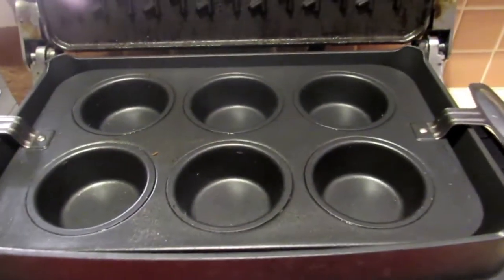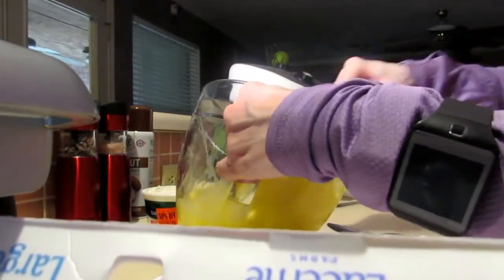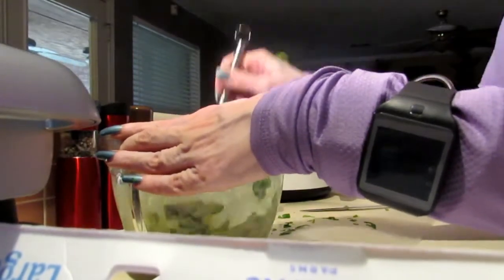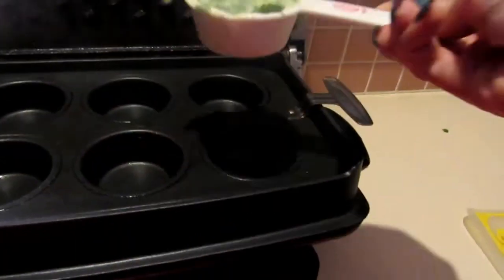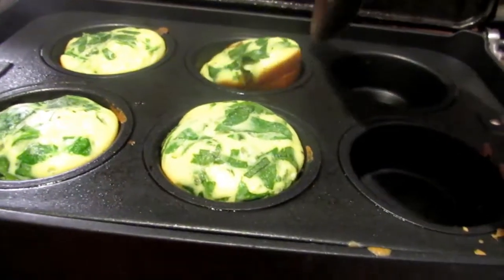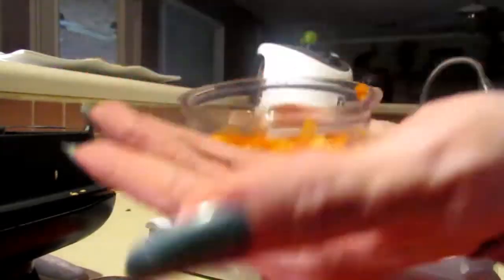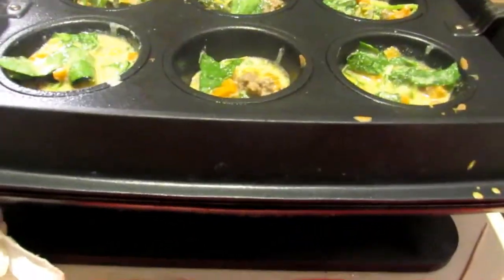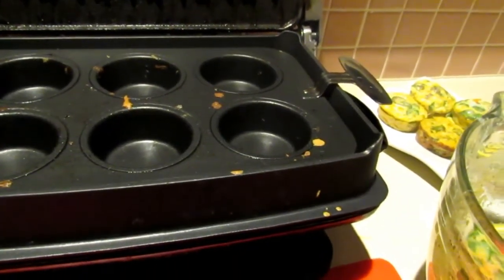KETO Egg Muffins - Keto Recipe Low Carb KETO Breakfast - GEORGE FOREMAN GRILL MUFFIN INSERT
And the goodness keeps coming! Meal Prepping for Breakfast.